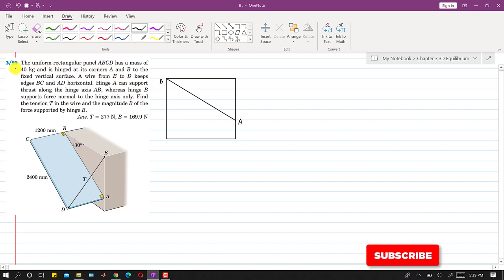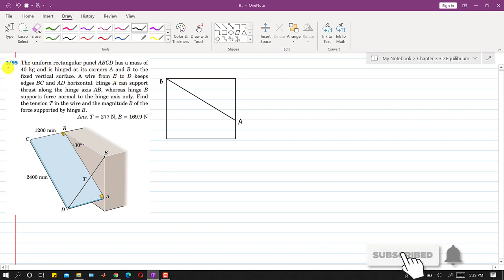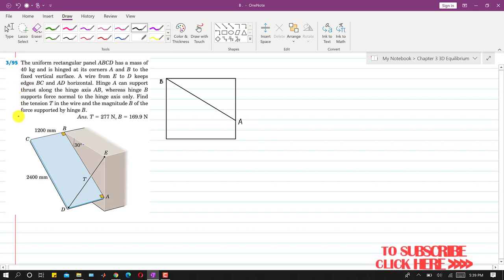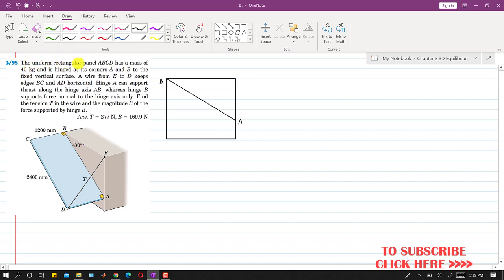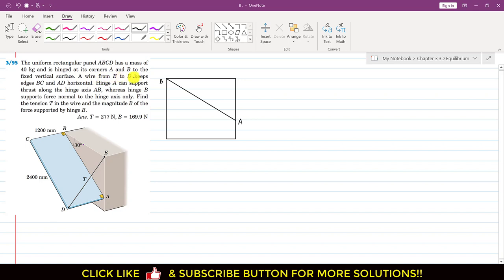Find the tension T in the wire and the magnitude B of the force. (3D Equilibrium) Engineers Academy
Chapter 3: Equilibrium of Rigid Bodies 3D
The uniform rectangular panel ABCD has a mass of 40 kg and is hinged at its corners A and B to the fixed vertical surface. A wire from E to D keeps edges BC and AD horizontal. Hinge A can support
thrust along the hinge axis AB, whereas hinge B supports force normal to the hinge axis only. Find
the tension T in the wire and the magnitude B of the force supported by hinge B.